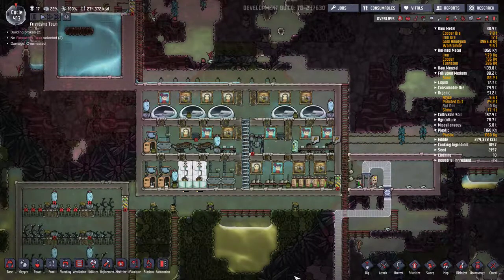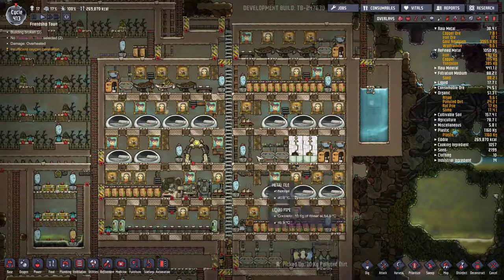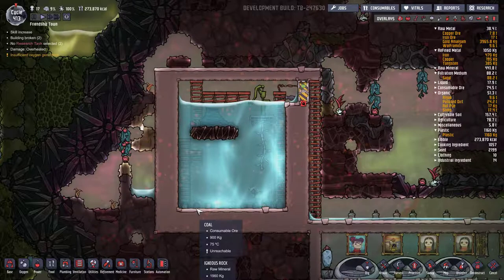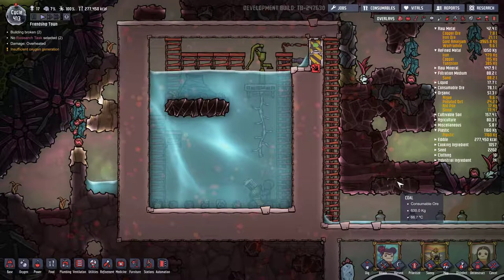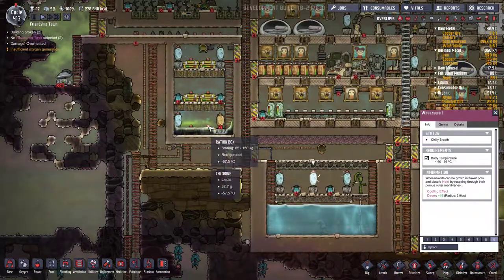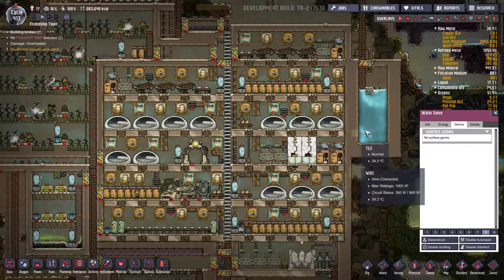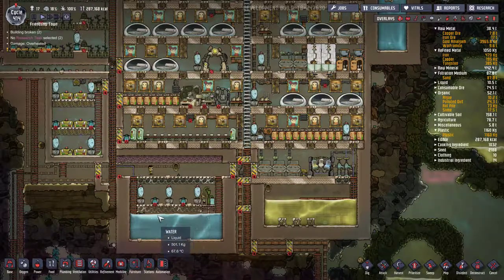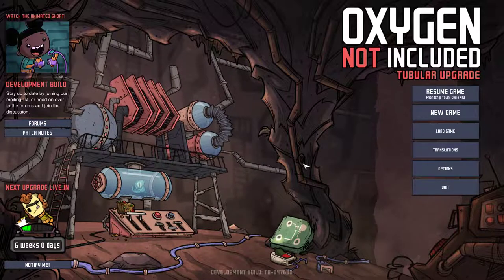Oxygen Not Included - Water System Setup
This is a short video showing how I do some of my water set up when I do a base in Oxygen Not Included. The biggest thing is finding a steam geyser. Once you find one of those you are pretty  much set.